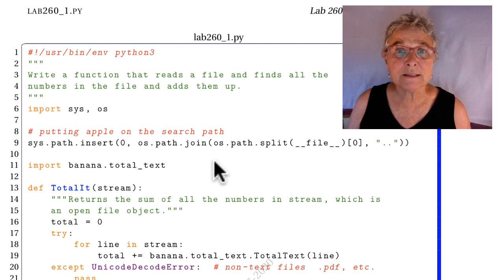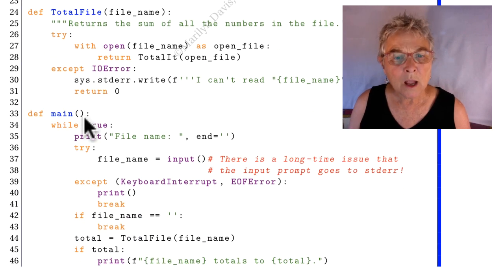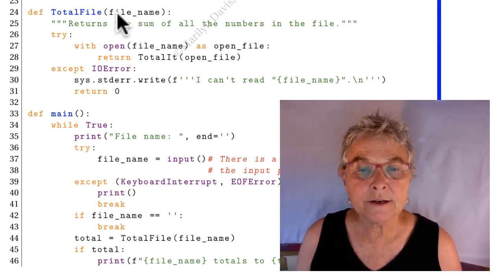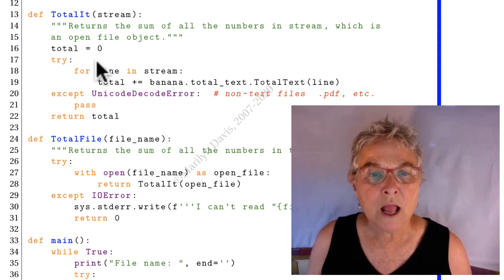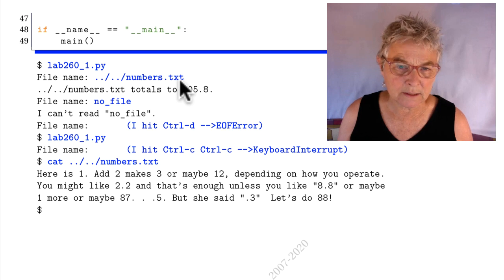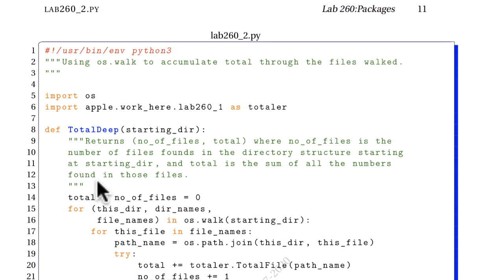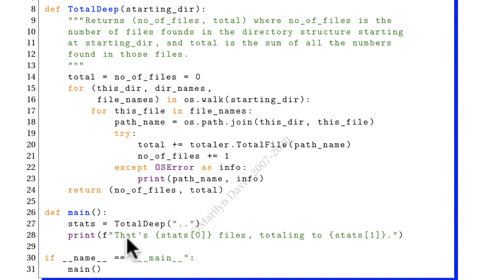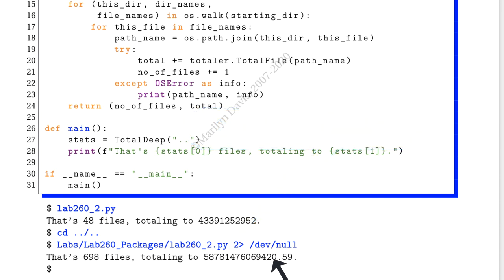Lab260 Packages solutions